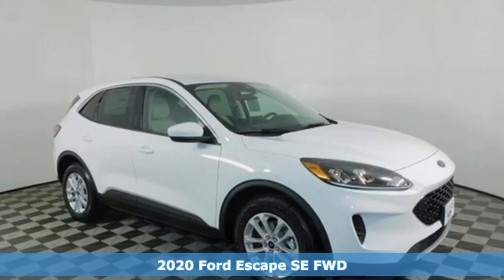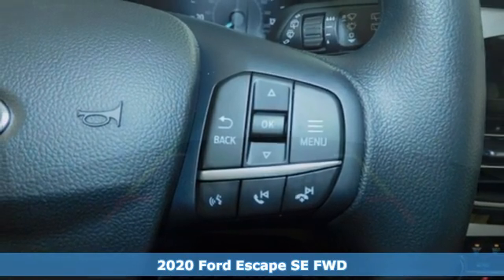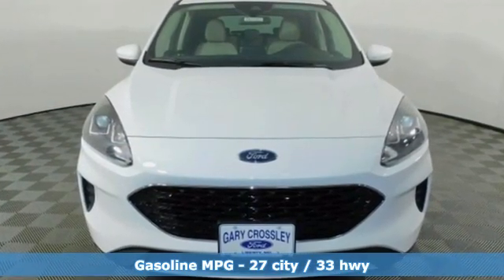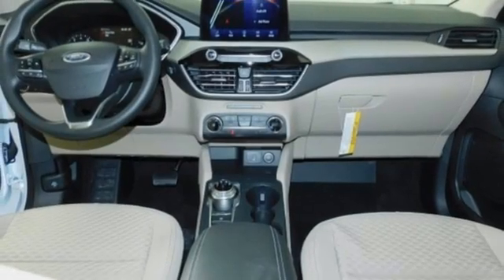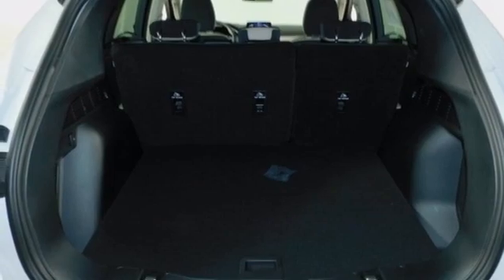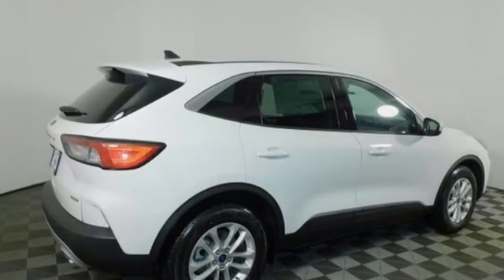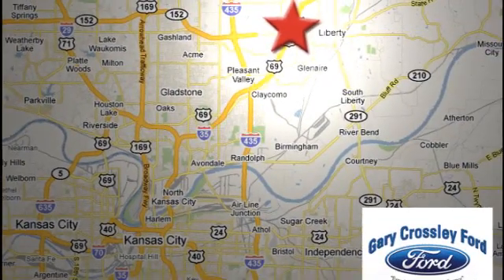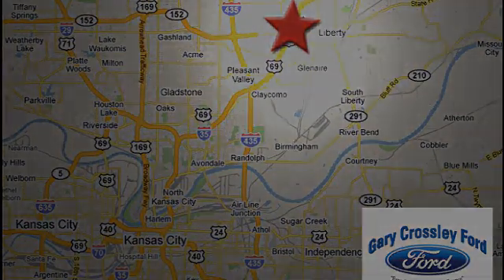New 2020 Ford Escape Kansas City MO Liberty, MO #202353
Year: 2020
Make: Ford
Model: Escape
Engine: 1.5L 3 cyls
Transmission: Automatic 8-Speed
Color: Oxford White
Interior: Sandstone w/Heated Unique Cloth Front Bucket Seats
Stock #: 202353
VIN: 1FMCU0G69LUC36683

HOURS